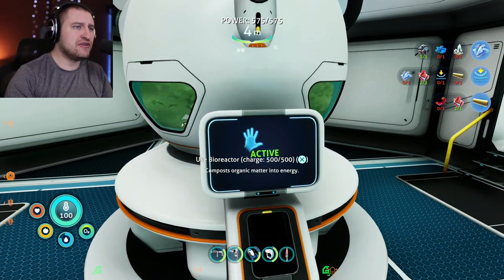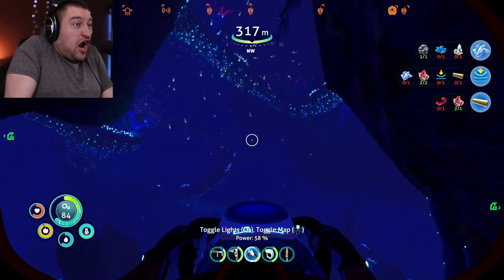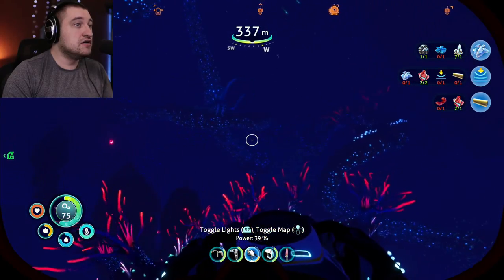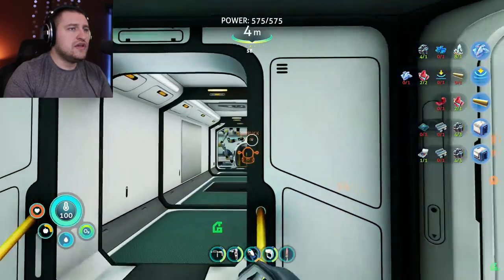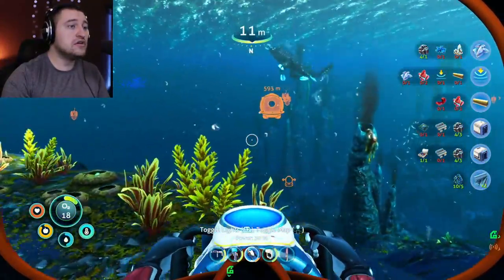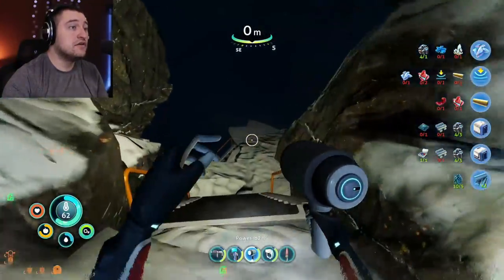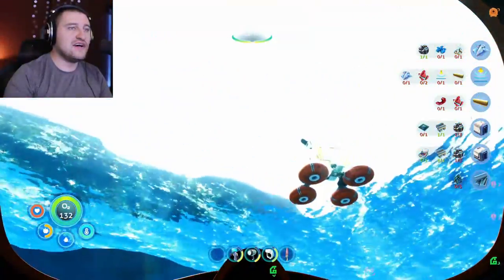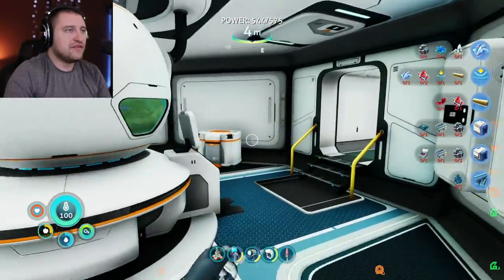You're Gonna Need a Bigger Seatruck! | Subnautica Below Zero (Part 5 - PS5 Gameplay)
Welcome back to Subnautica Below Zero! In this episode, we venture down into the Deep Twisty Bridges, where we find terrifying new creatures and some really good fragments for our seatruck. I also head back to Delta Island to show a really cool spot for gold, while unexpectedly finding a new architect artifact while we're there!

Playing on PS5 at 60fps. Recorded with Canon EOS 80D, Shure SM7, Elgato HD 60s+ and Cam Link 4K on OBS, edited with DaVinci Resolve 17.